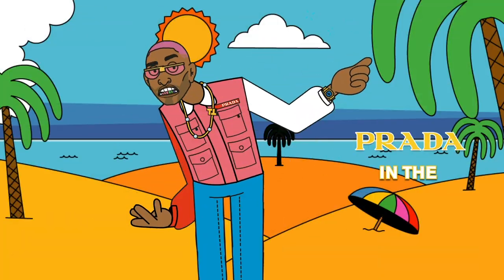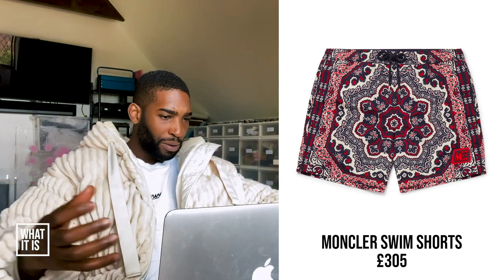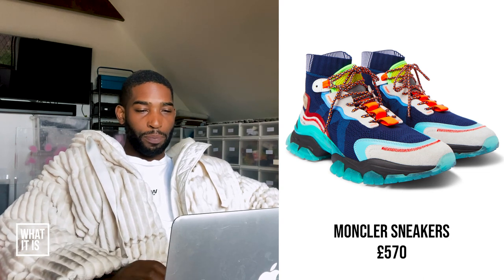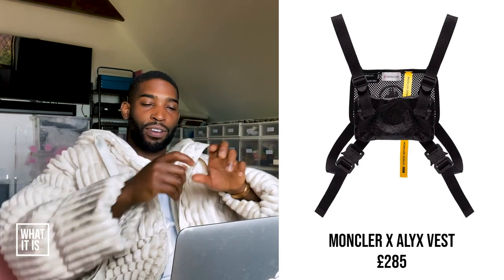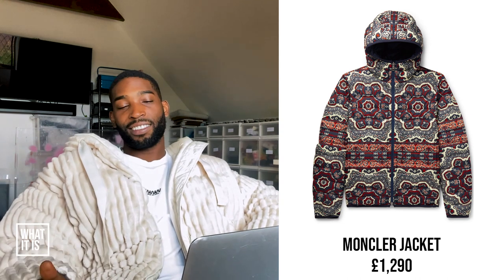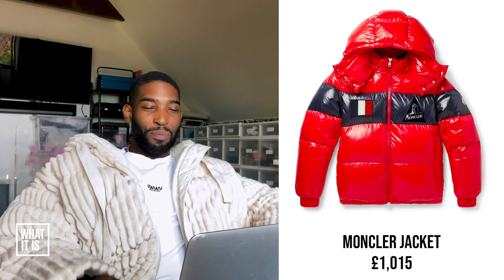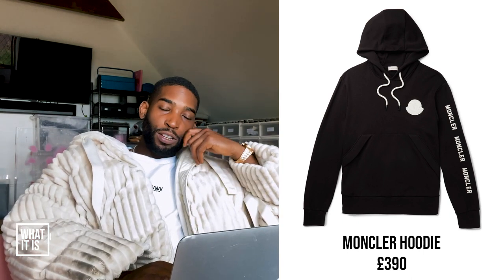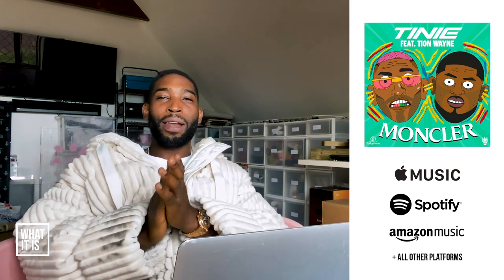Tinie Talks £1k Moncler Jackets, Moncler Bags, Shorts & More | Trend or Trash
To celebrate the release of his new single 'Moncler', Tinie drops by for a Moncler special of Trend or Trash.

Follow Tinie: @tiniegram
Follow WII: @whatitismg